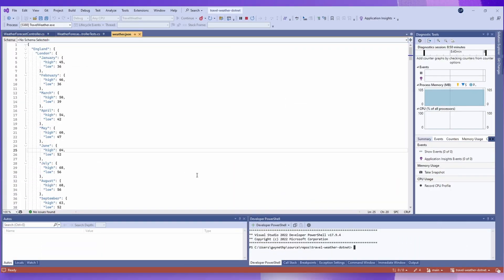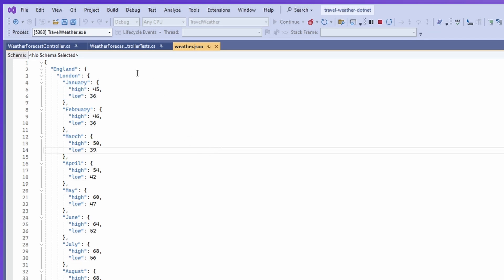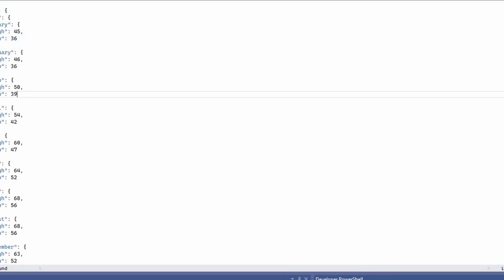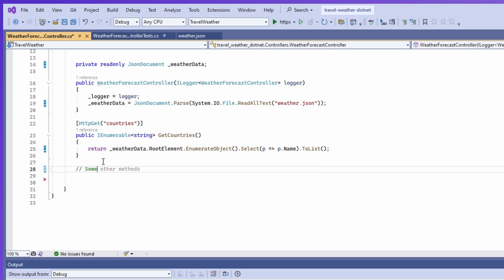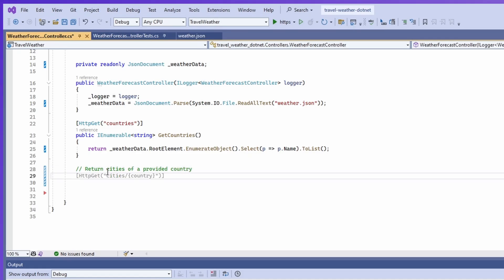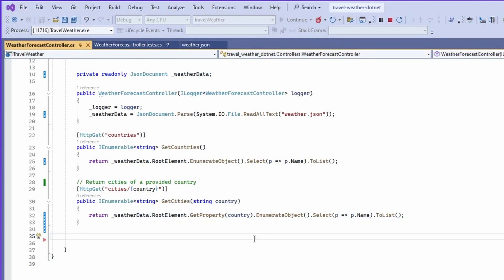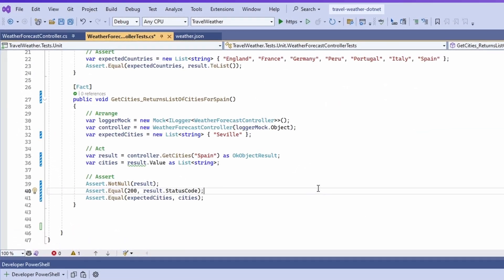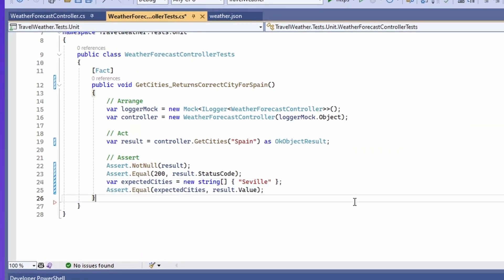Visual Studio Prompt Engineering with GitHub Copilot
The quality of the output of any Large Language Model depends largely on the quality of the prompt, and GitHub Copilot is no exception. In this new video, Gwyn teaches about "prompt engineering" for GitHub Copilot in Visual Studio 2022, and how to create better results with better prompts.

Chapters:

0:00 - Introduction to prompt engineering
0:44 - Demo application overview
1:32 - Single, specific, short prompts are best
3:10 - Adding functionality to existing code with Copilot
4:40 - Improving code with Copilot
6:08 - Creating tests with slash commands in Copilot
8:12 - Referencing files in copilot
9:12 - Refining prompts for quicker solutions
11:46 - Improving documentation with Copilot
13:10 - Conclusion